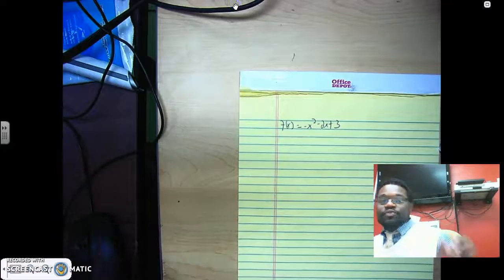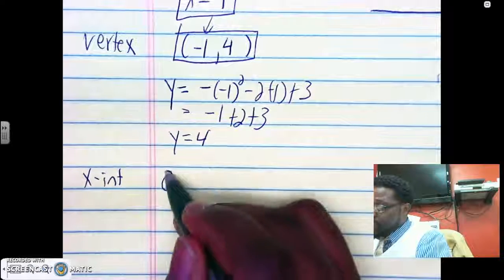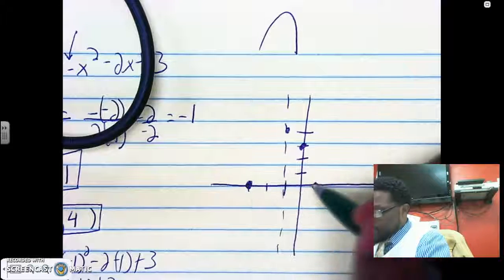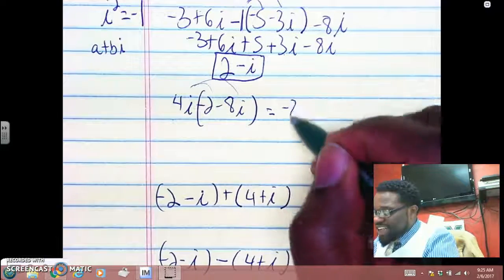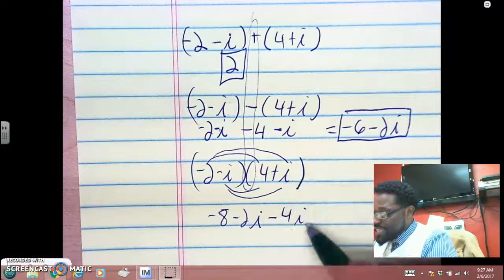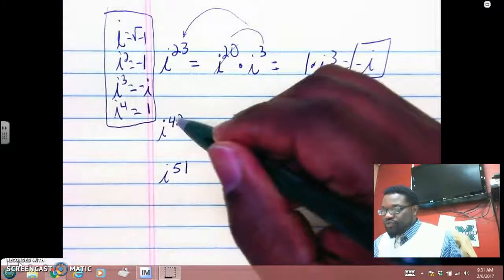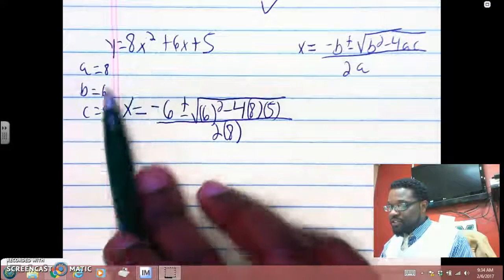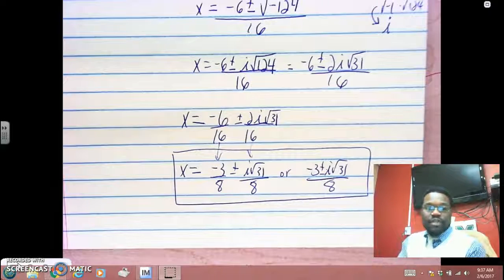examples on complex numbers and graphing parabolas